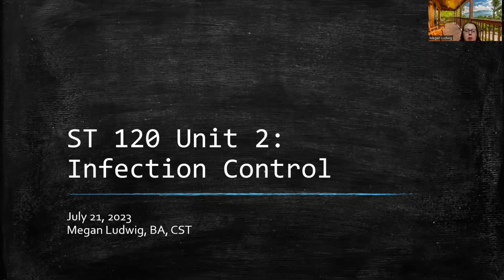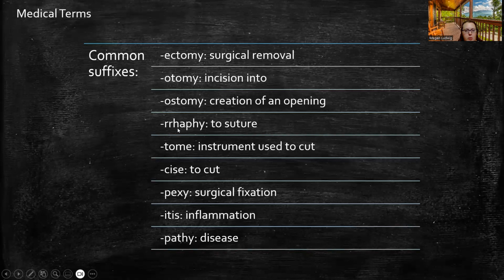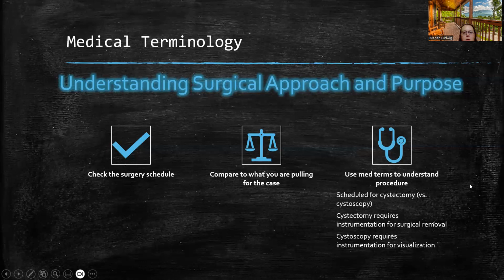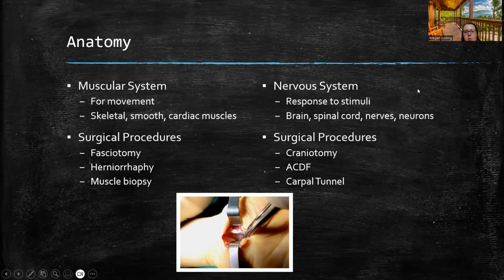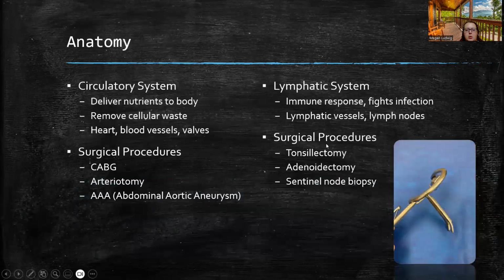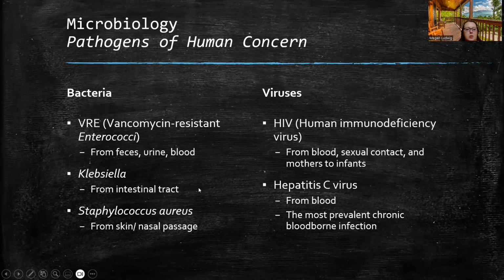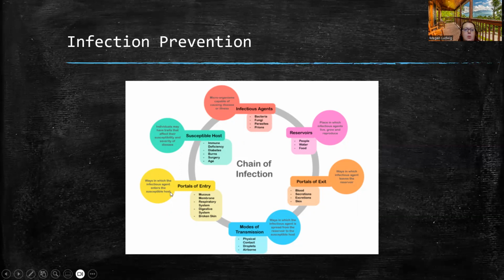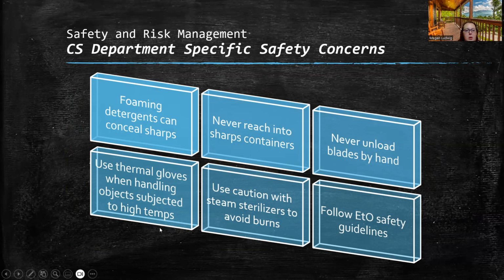ST120 Unit 2 Discussion